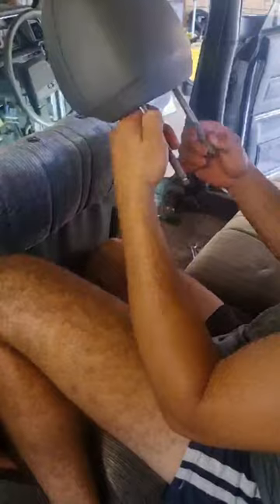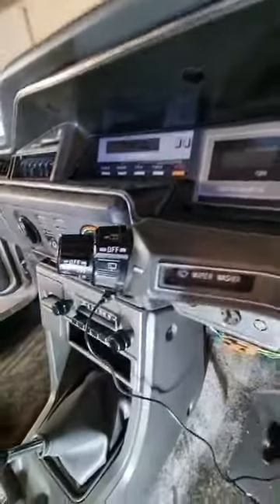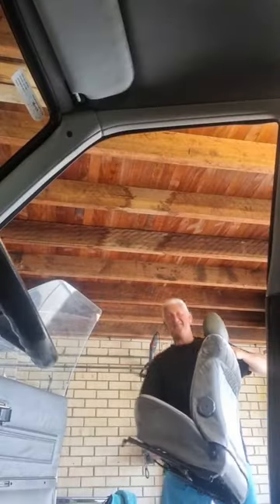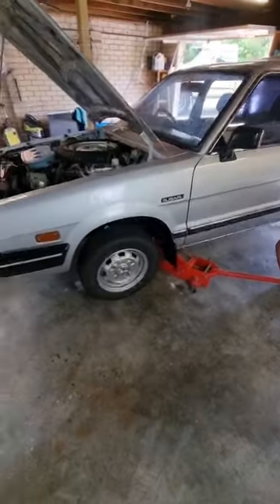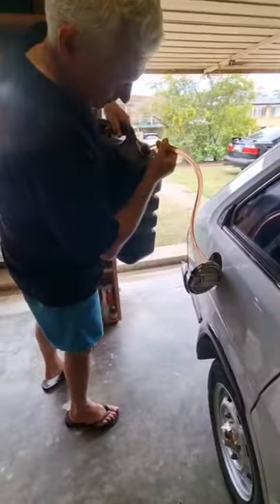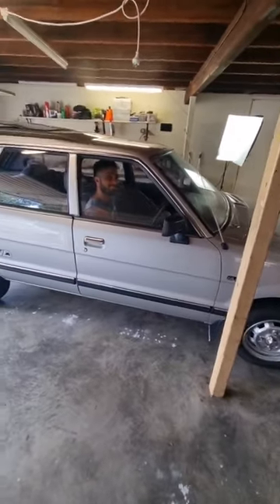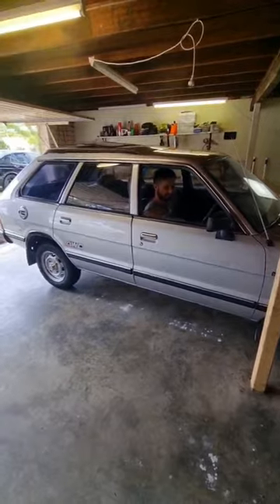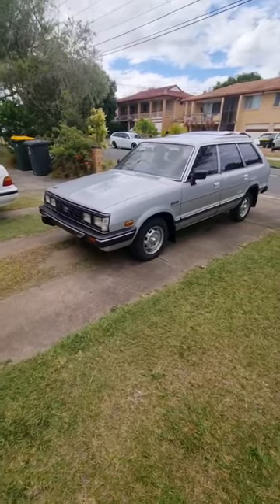Re-assembling my 1984 subaru wagon.